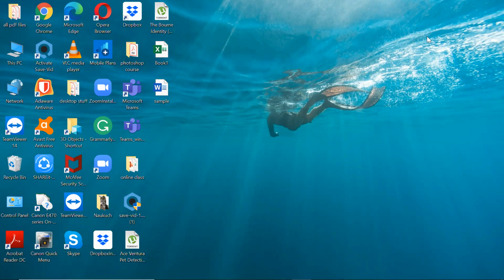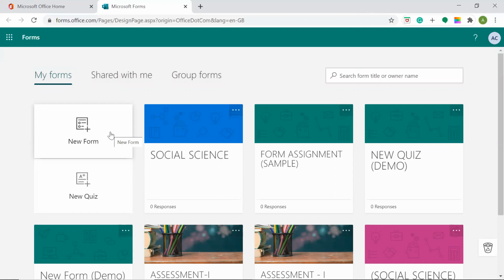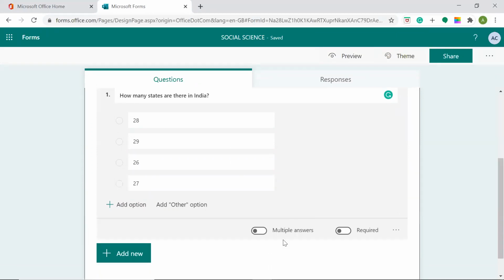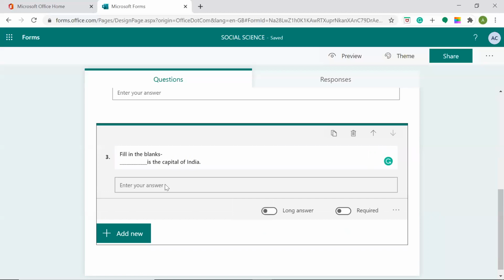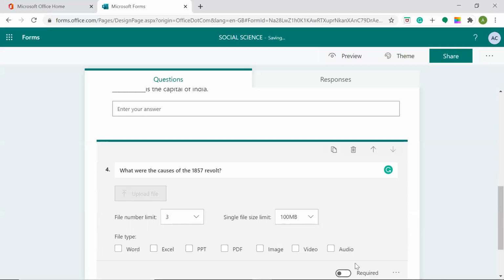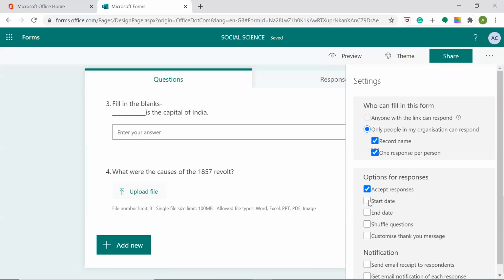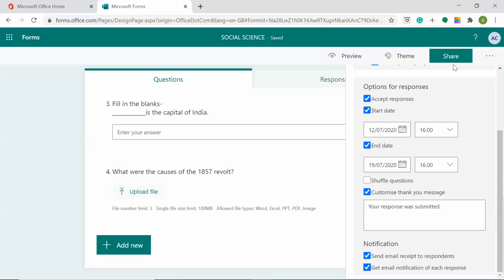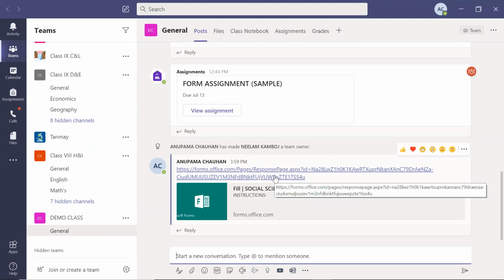How to create assignment/paper in MS-Forms and upload on Microsoft Teams?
This video will help you to understand the Microsoft forms, like how to create a test or assignment or select a variety of questions to examine the understanding of the students and change the settings. And in the end how to upload or share it anywhere or on Microsoft Teams.